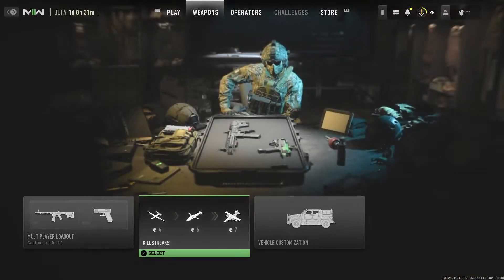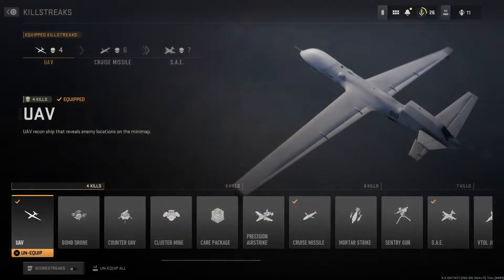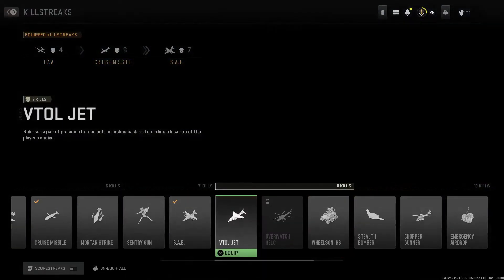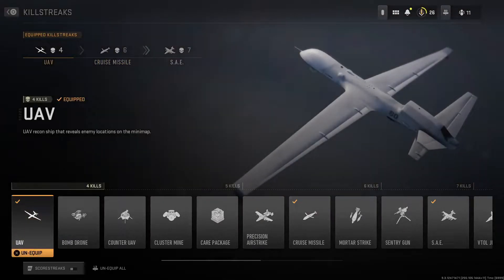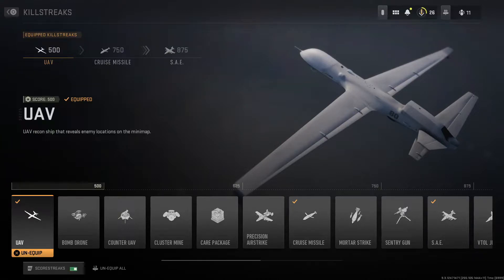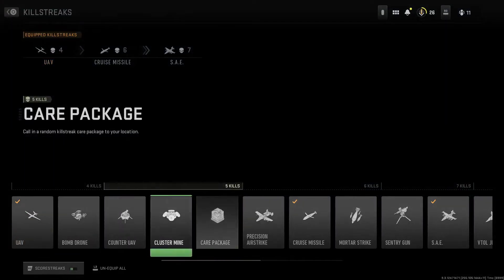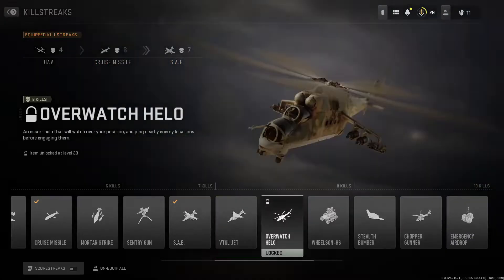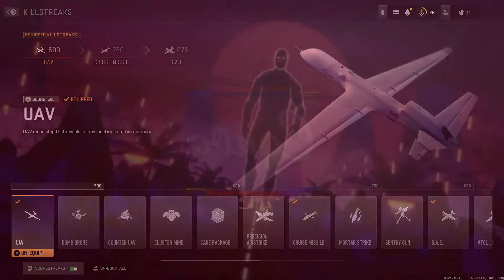Scorestreaks or killstreaks | Modern Warfare II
Short guide on how to flip between scorestreaks and killstreaks on MWII